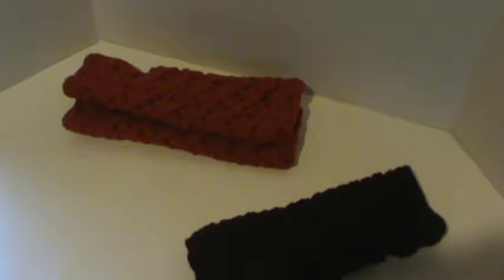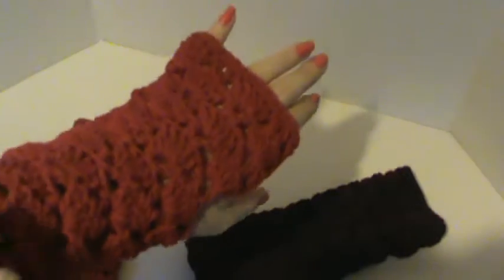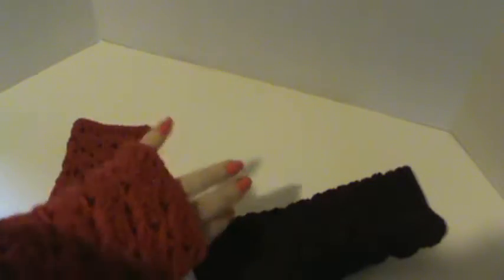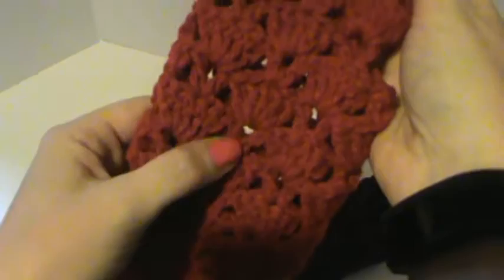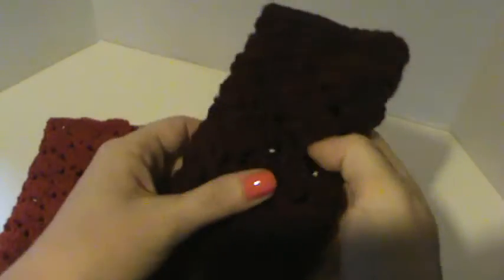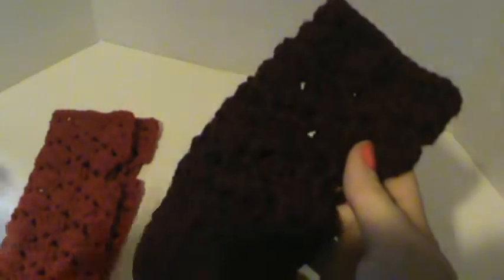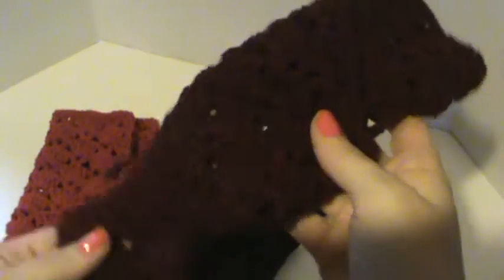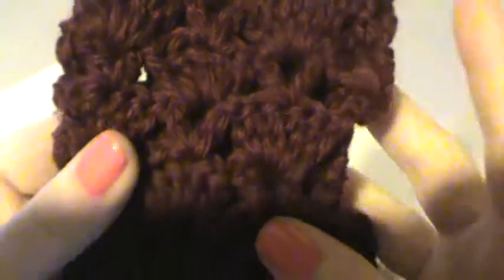fingerless mitts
TFW!